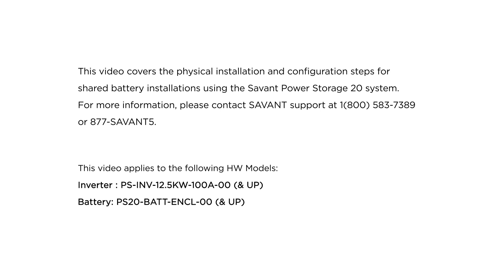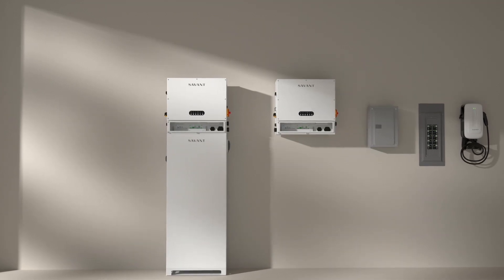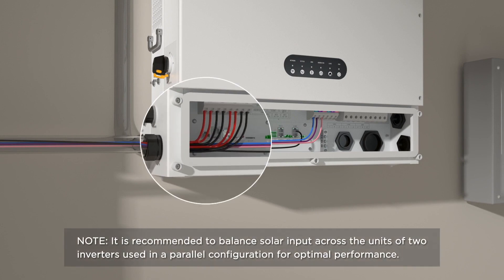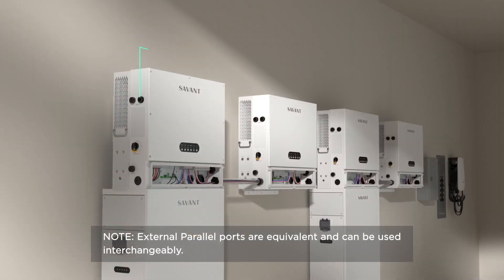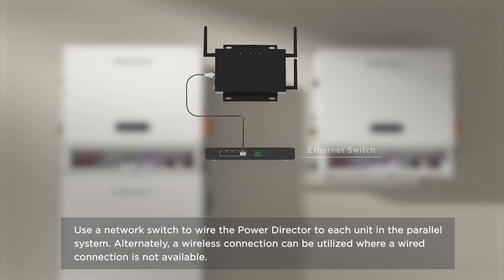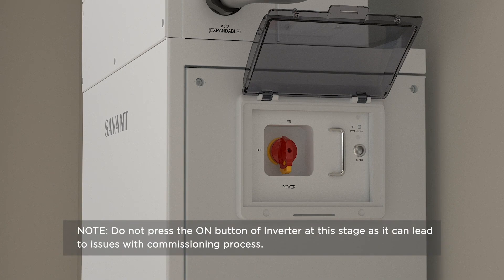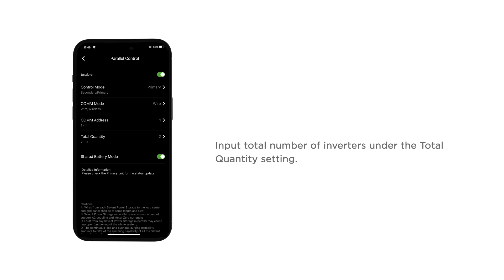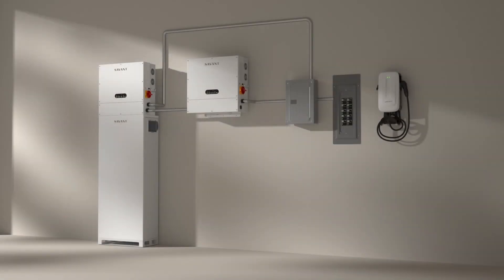Savant Power Storage 20 Shared Battery Configuration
In Some cases you may need to have 2 inverters installed to provide enough passthrough power but may not need much storage.  In these scenarios you can configure the Savant PS20 in a Shared Battery install where 1 battery is connected to 2 Savant Power Inverters.  This video will review the required Battery, Data, and High Voltage wiring needed to complete this install.  We will also show you the proper settings in the Savant Power Storage App to configure the system for the shared battery.

For more educational videos login to Savant University (Reach out to your sales rep for an account if you don't have one.)